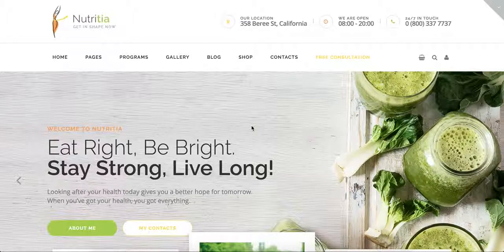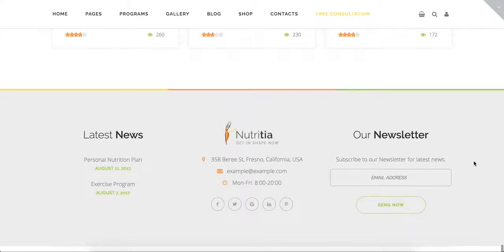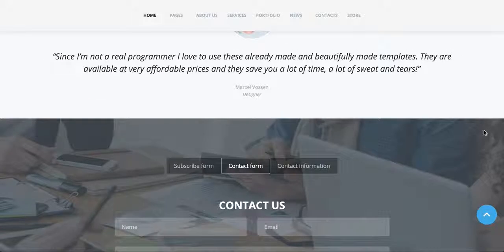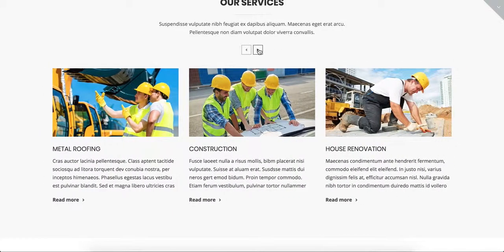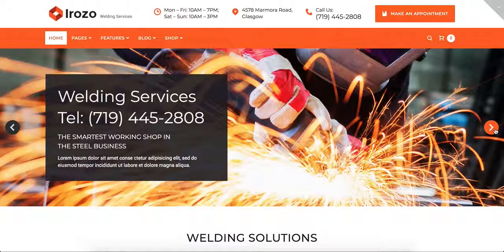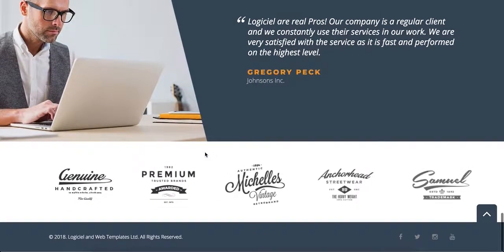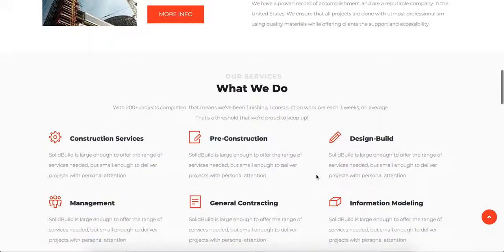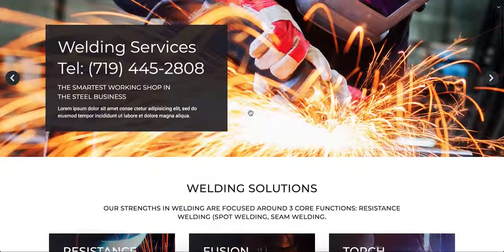Theme Choose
Support for Brain Cancer Foundation